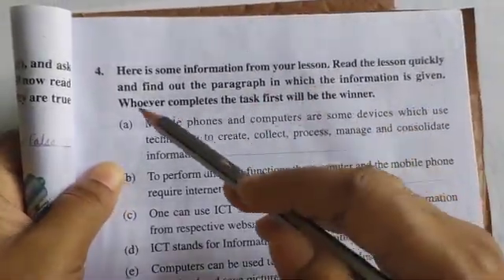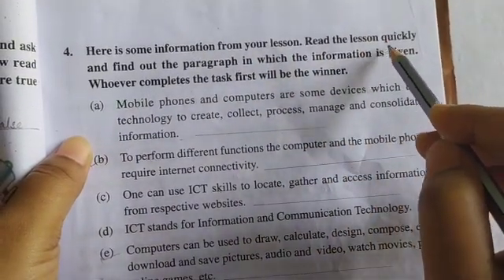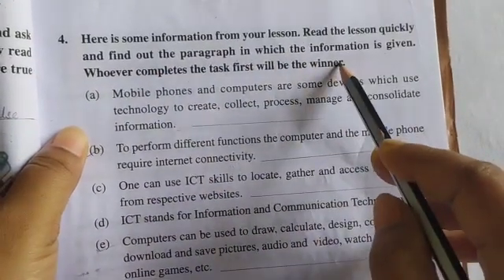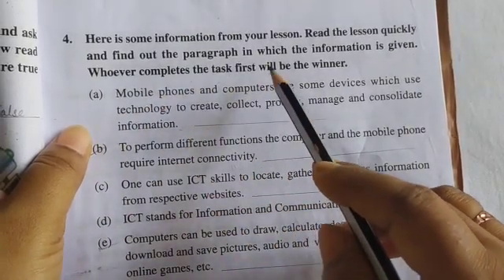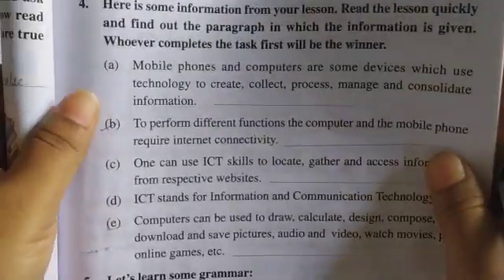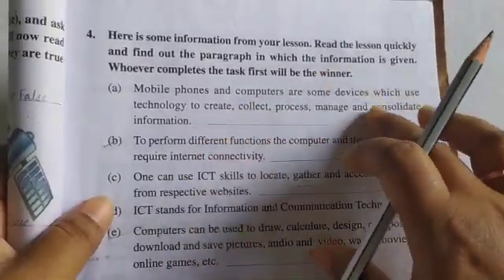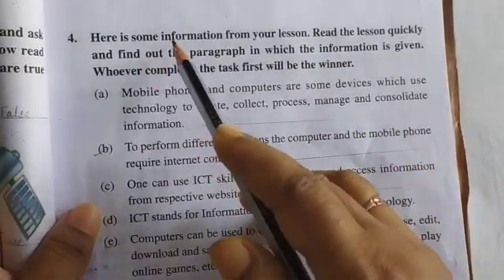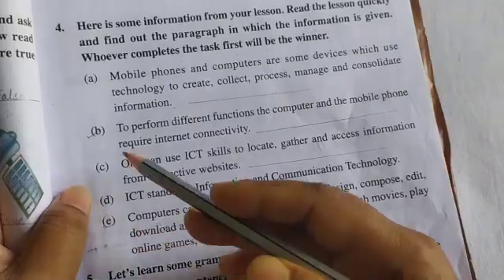Uses of ICT, Class -6 Question Answer Part -2